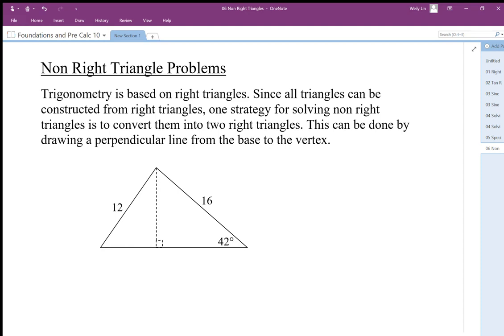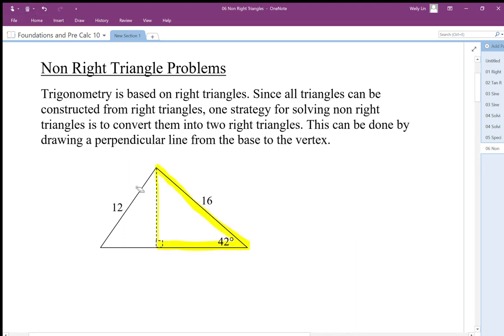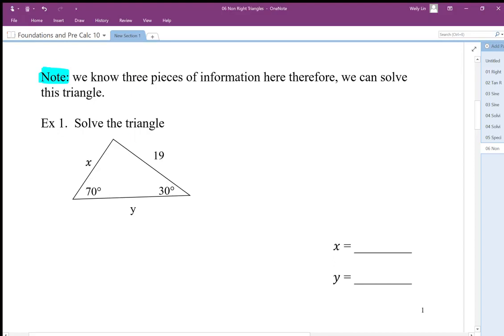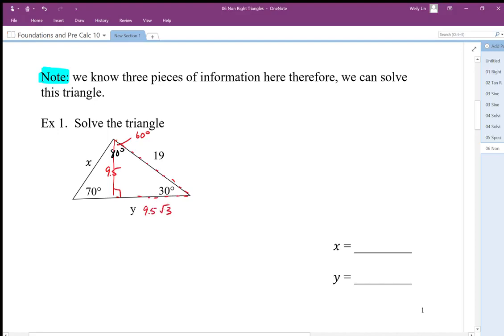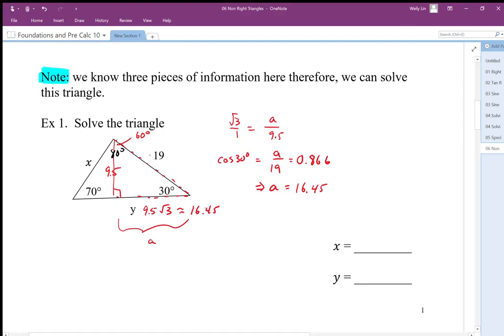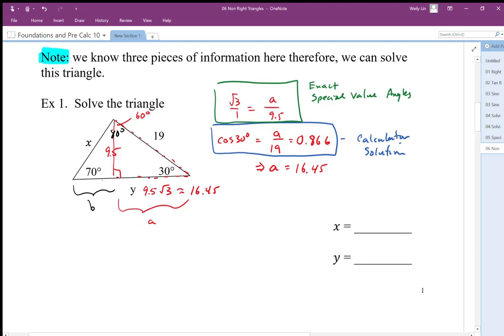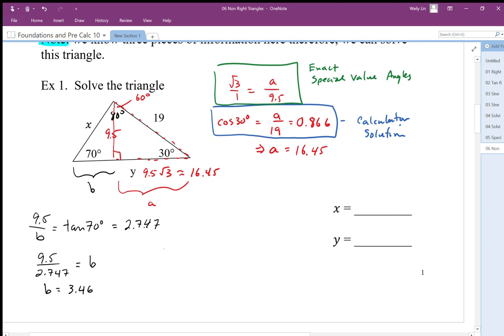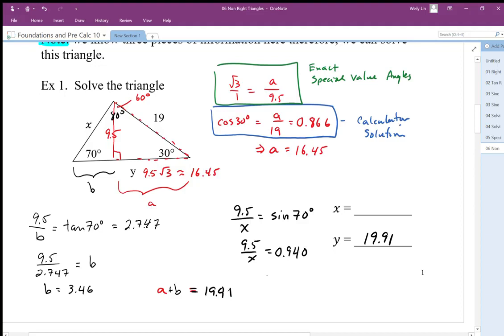06 Non Right Triangles Part1